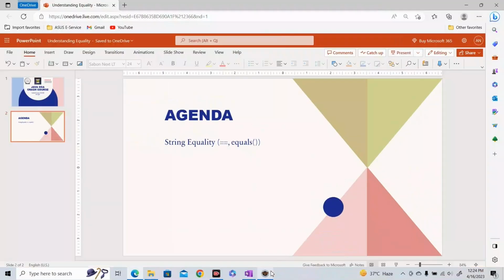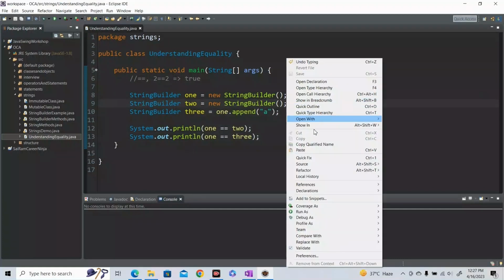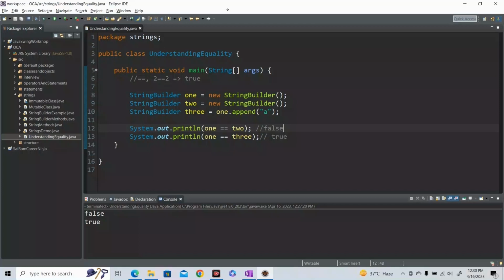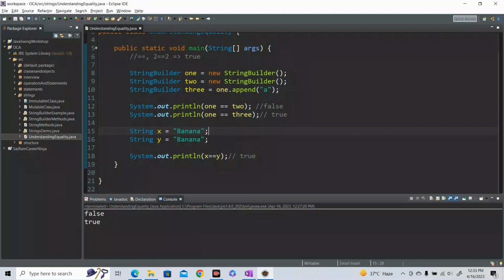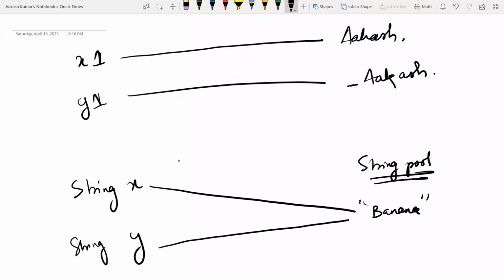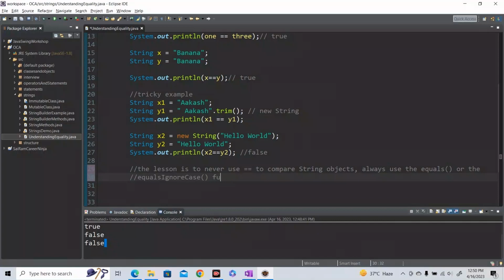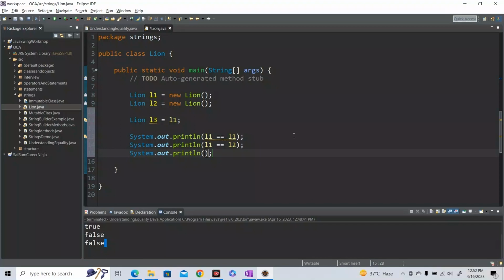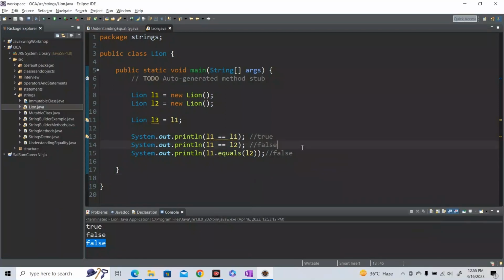Java Certification-OCA| Equality of Strings(==) | Object Equality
Timestamps:
0:00 Introduction to String Equality
1:52 Checking Equality in StringBuilder Objects
7:18 Checking Equality in Strings(Tricky Examples)
16:02 Checking Objects Equality

Hi Guys, this is the 20th lecture in the Java OCA and OCP Certification preparation series, in this video I cover a very important topic about String & object Equality, I have tried to show different scenarios and have explained with a lot of examples, I hope you like the video